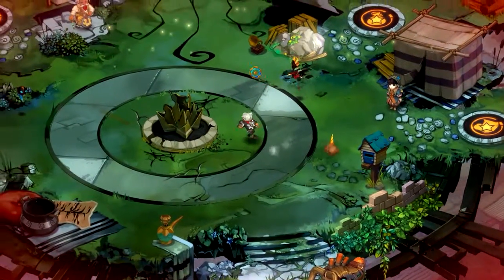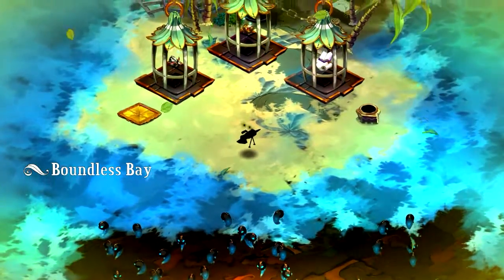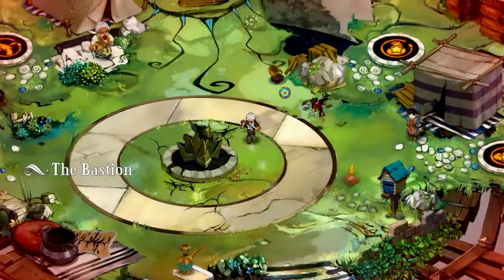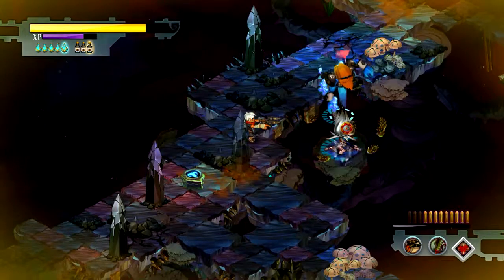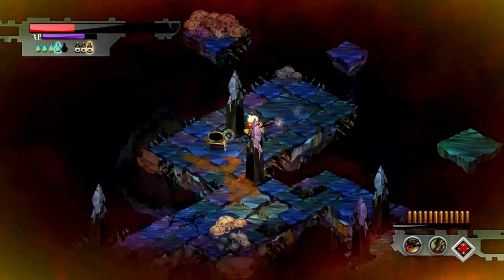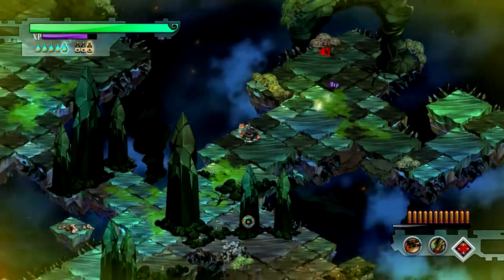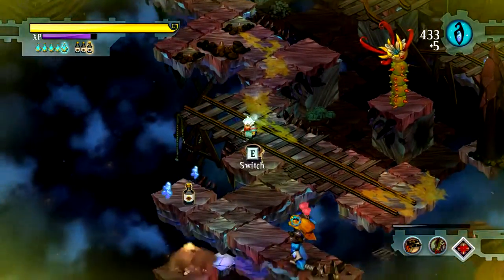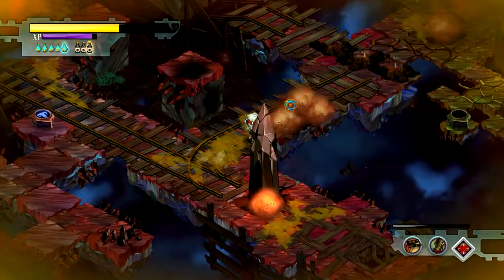Bastion Ep 18: Burstone Quarry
I'm just a small YouTuber who's idea is to play and post whatever game I feel like playing.

If you like my videos, for some reason, try sharing them with some friends, they might enjoy them too. Probably not.